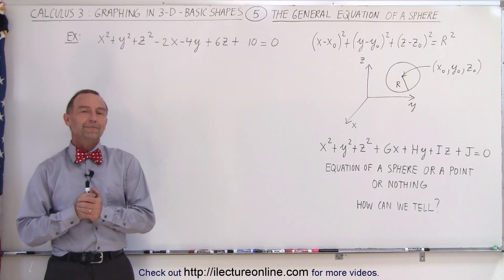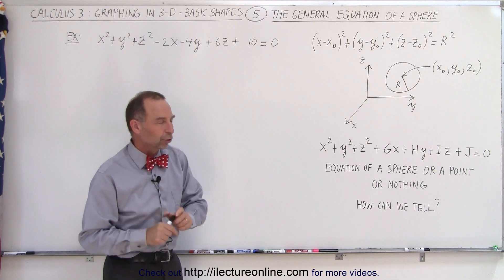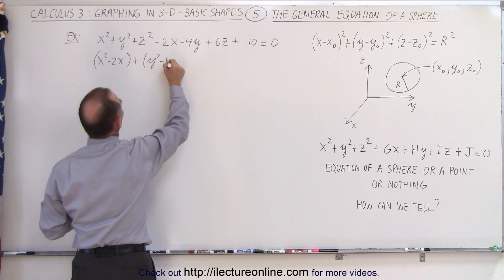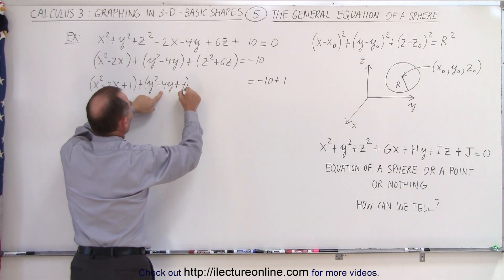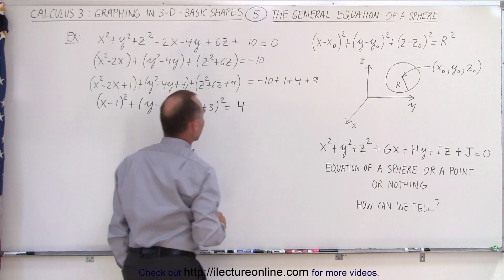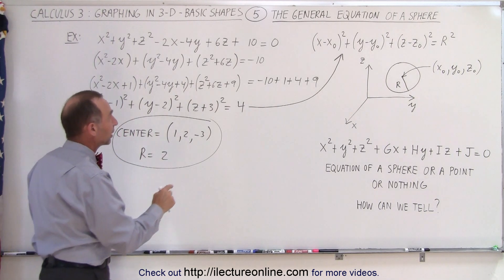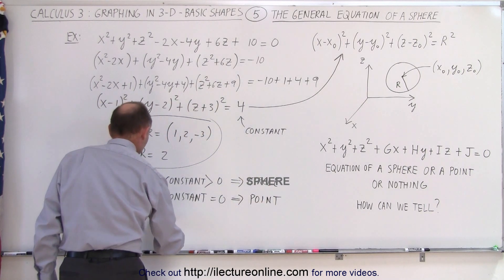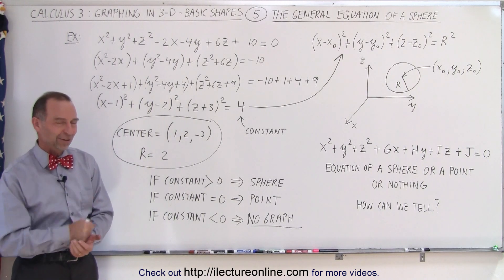Calculus 3: Graphing in 3-D Basic Shapes (5 of 9) The General Equation of a Sphere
In this video I will explain how can we tell if a given equation, x^2+y^2+z^2-2x-4y+6z+10=0, is an equation of a sphere, a point, or nothing at all?